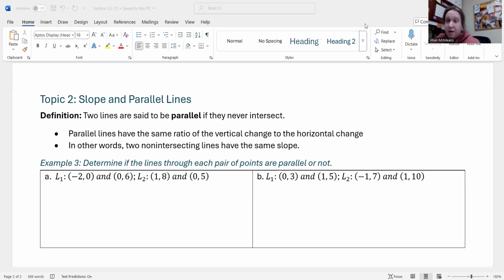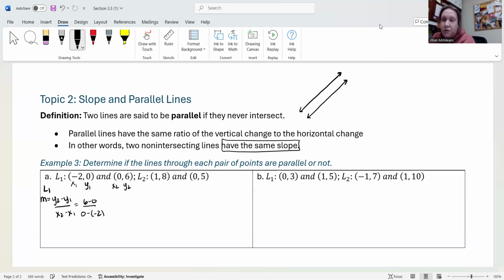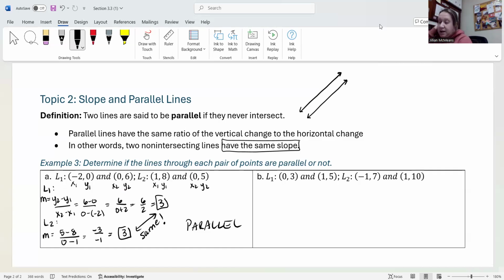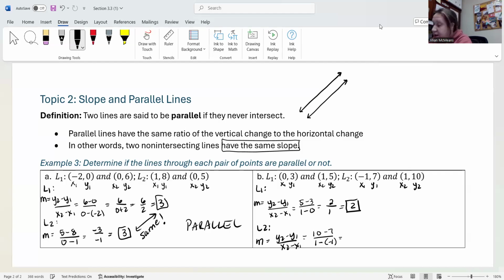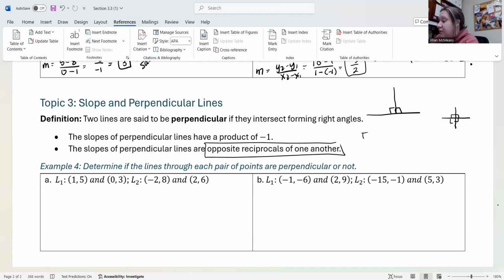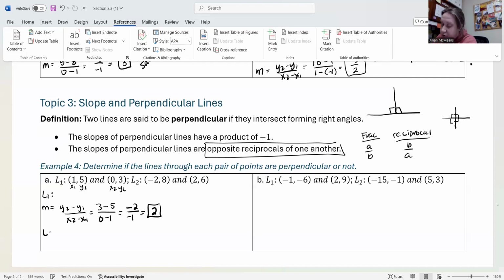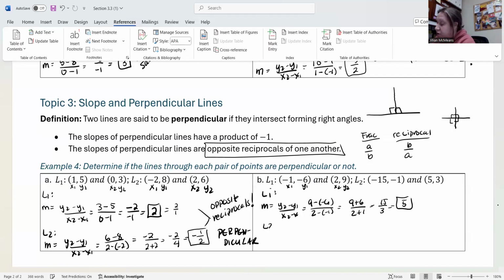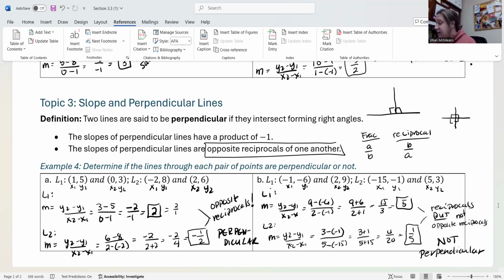M35 Section 3.3 Topics 2 & 3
Slope with Parallel and Perpendicular Lines